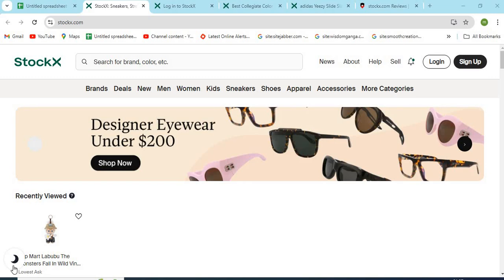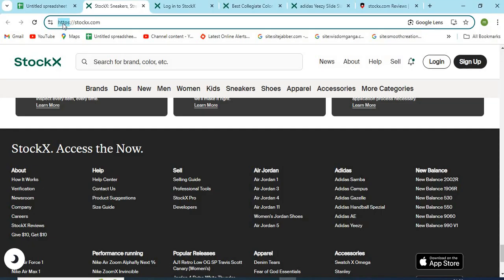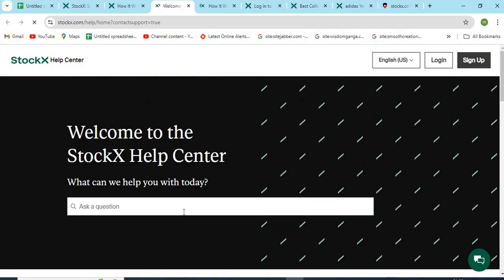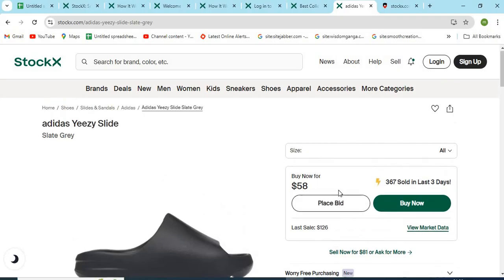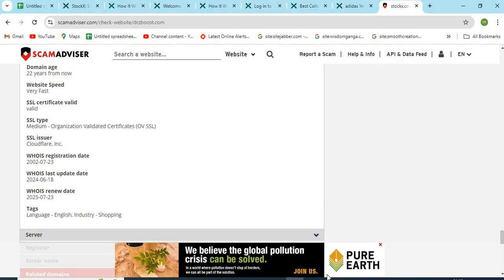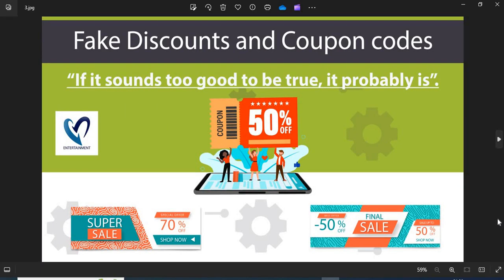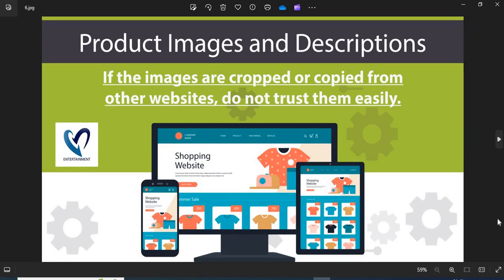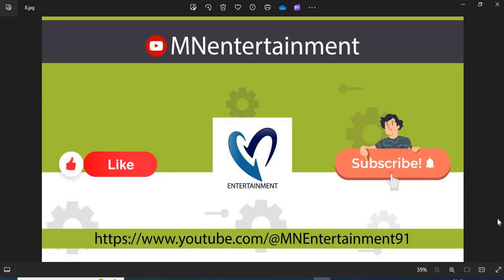Drzboost Review | Is Drzboost.com a Scam or Legit Website?